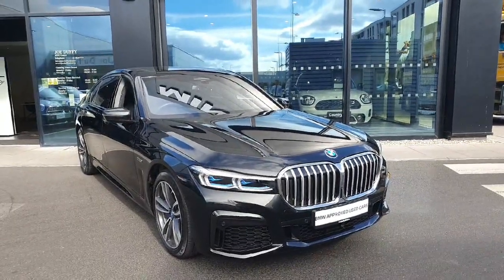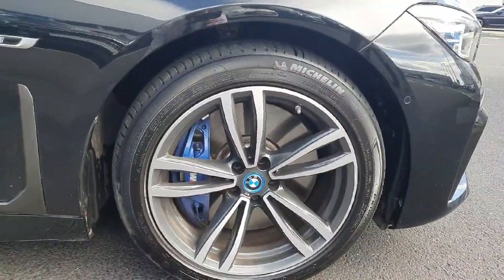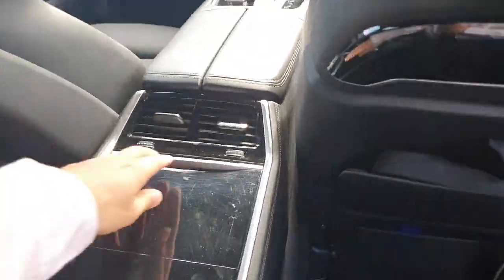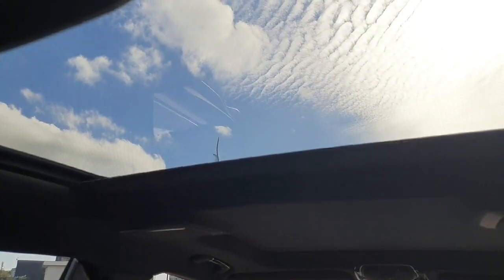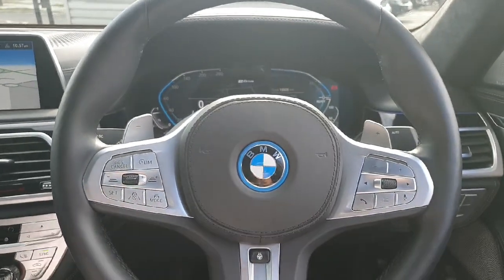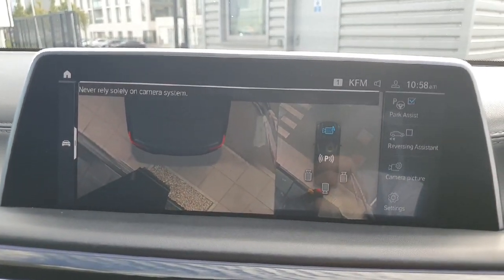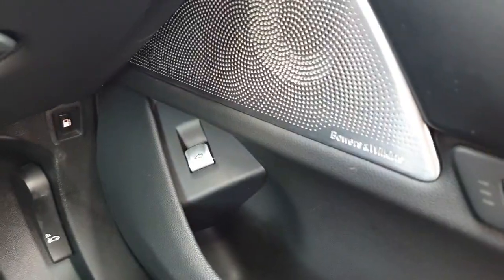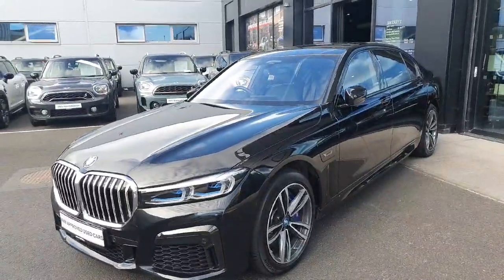YE22VKG - 2022 BMW 7 Series 745Le xDrive M Sport Saloon RefId: 408928